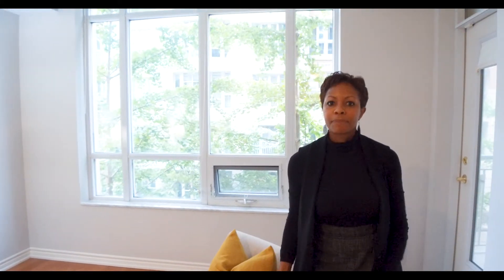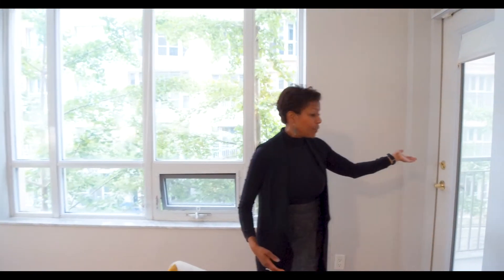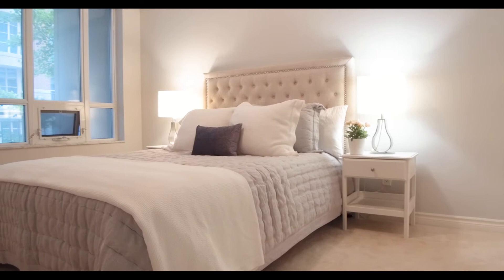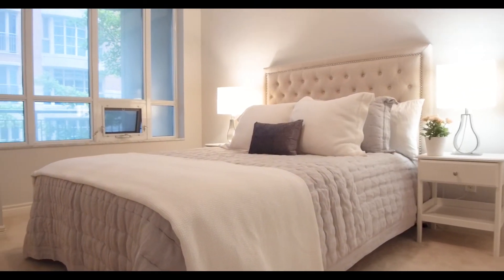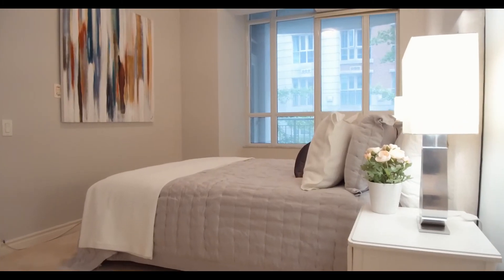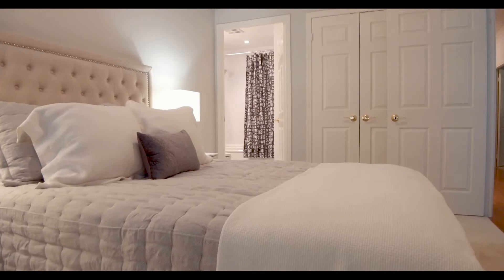Large 1-Bedroom + Den Condo At Yonge/St Clair (55 Delisle Avenue #207)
This large 1-bedroom + den condo offers a generously sized bedroom, open concept kitchen, dining and entertaining space. Your home office awaits in this perfectly sized den. Enjoy your morning coffee and catch up on your emails on your large balcony.